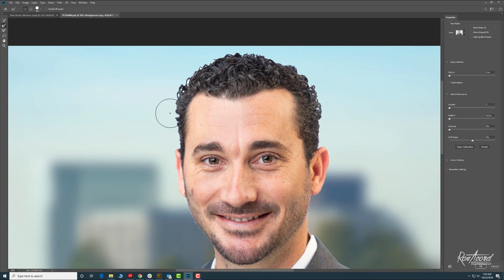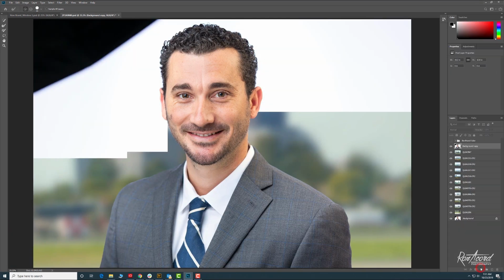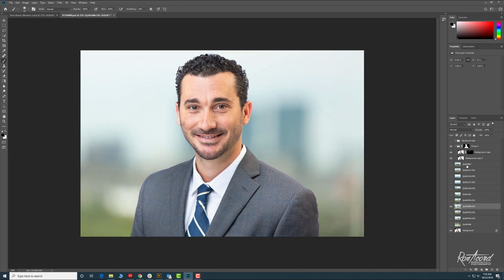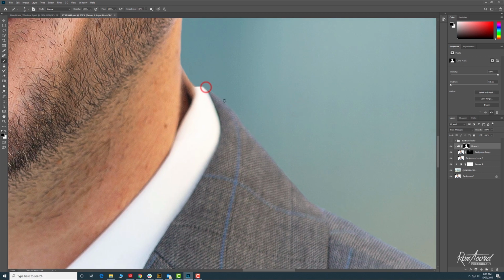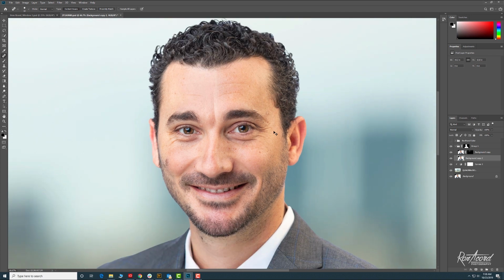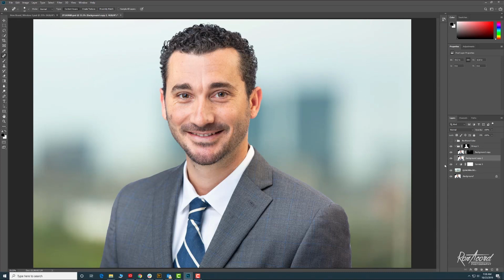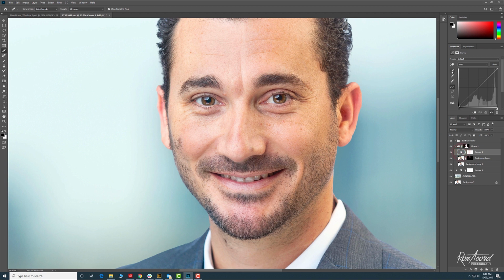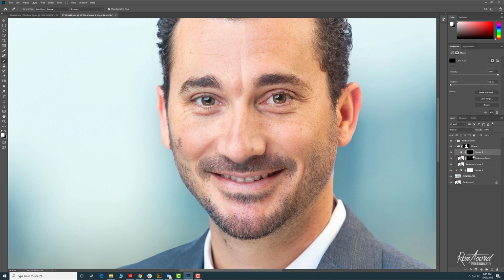Headshots Window Look Edit - 1 Male Hair Short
How to edit my Window Headshot look within a studio.
This video is not for beginner Retouchers as I assume several tools and actions, but is also slow enough to follow.